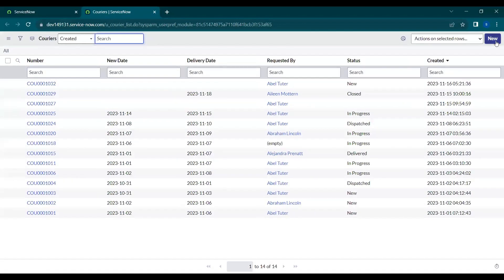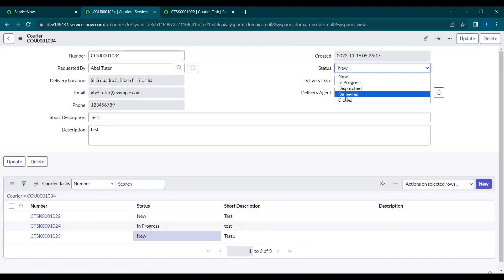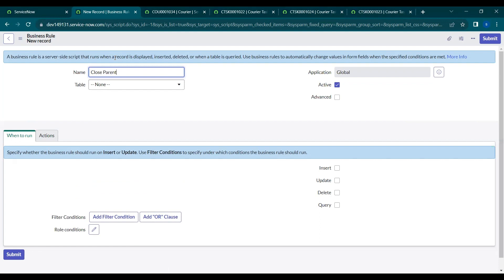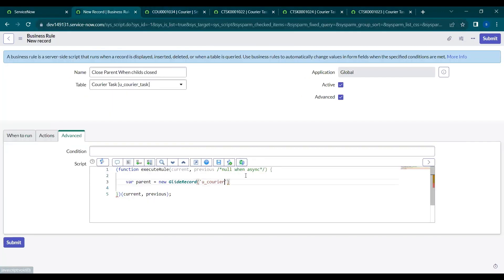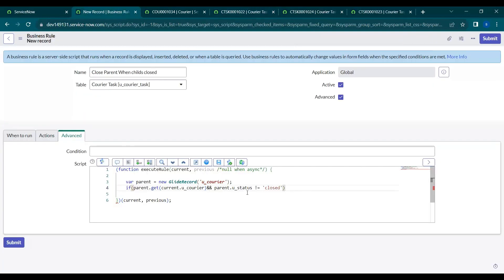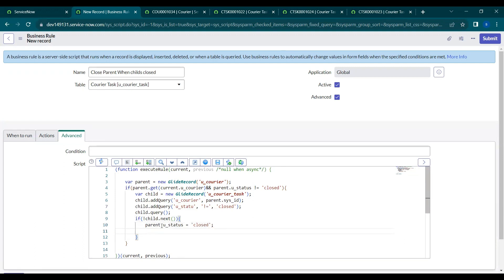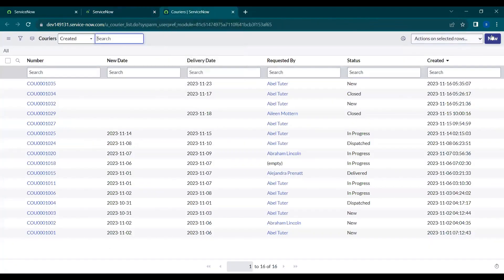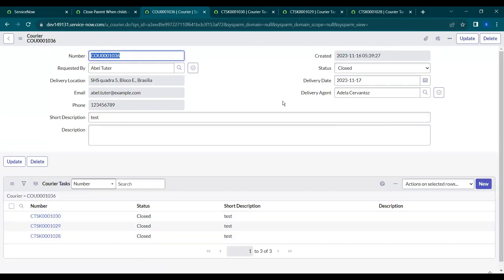EP11: ServiceNow | Real-time | Business Rules | When all Childs closed, Close Parent Record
ServiceNow Scripting | Business Rules | When all Childs closed, Close Parent Record
For example, After updating all child records to closed state, Parent associated with those child records should be closed automatically.